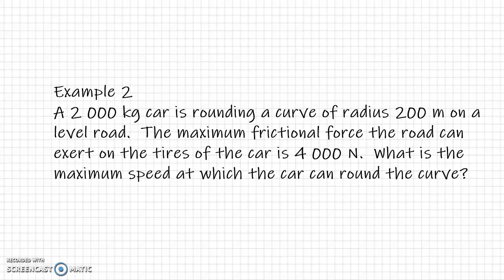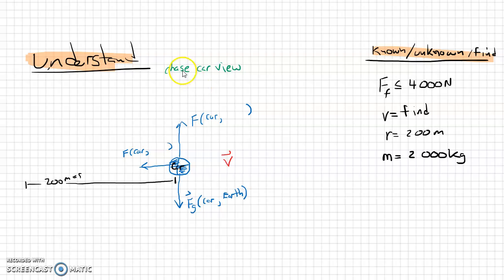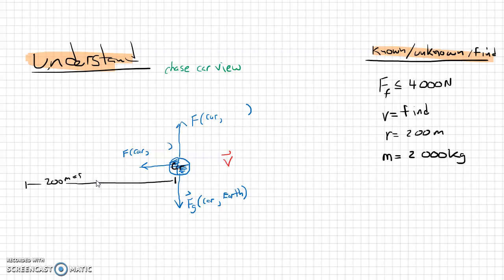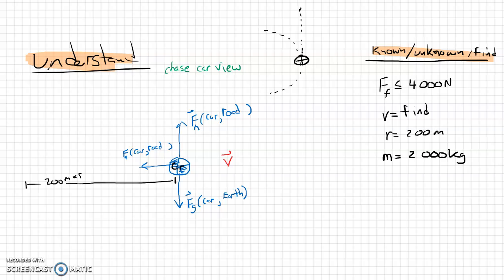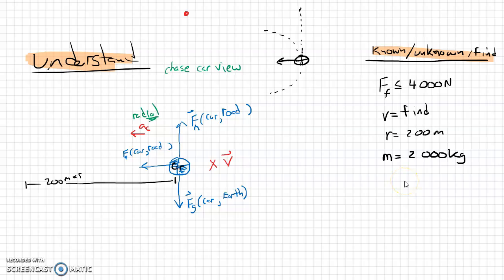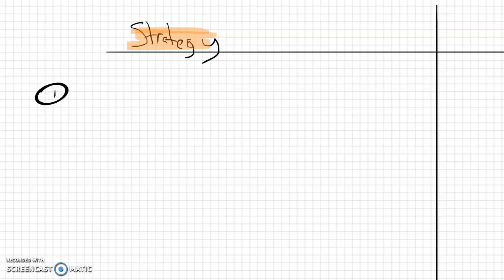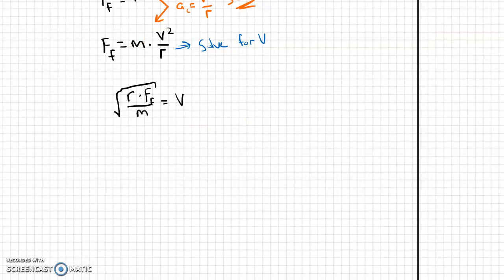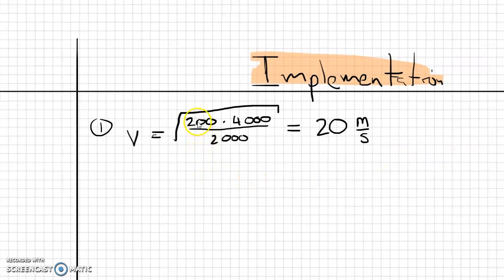circular - Example 2 - physics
I solve this physics problem related to circular motion and centripetal acceleration.
A 2000 kg car is rounding a curve of radius 200 m on a level road.  The maximum frictional force the road can exert on the tires of the car is 4000 N.  What is the maximum speed at which the car can round the curve?